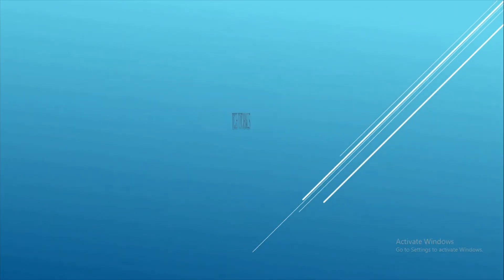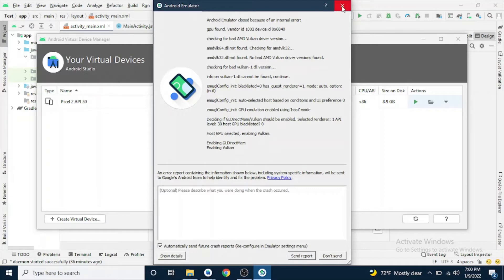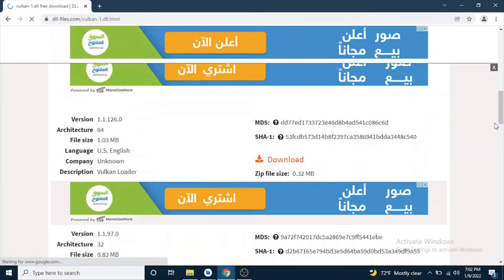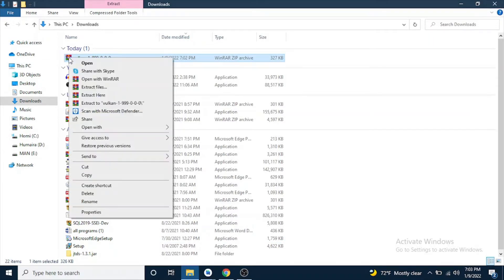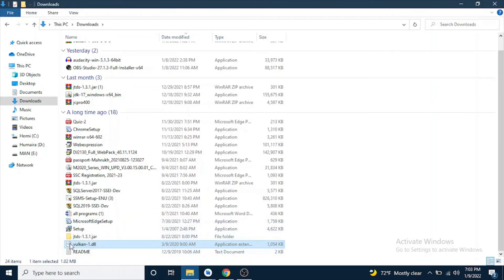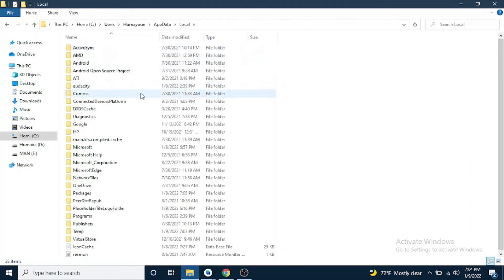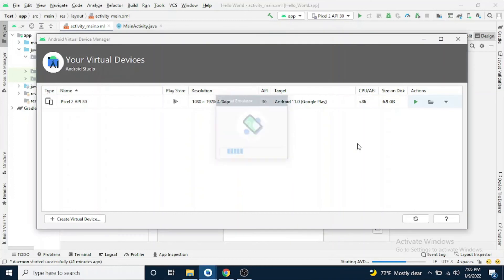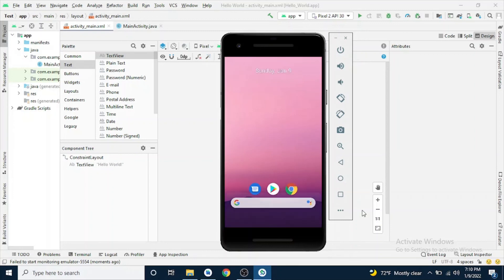Resolve AVD Error: No bad AMD Vulkan driver versions found.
This video describes the solution of the error "No bad AMD Vulkan driver versions found" found in executing the AVD(android virtual device) in android studio while vulkan-1.dll not found.